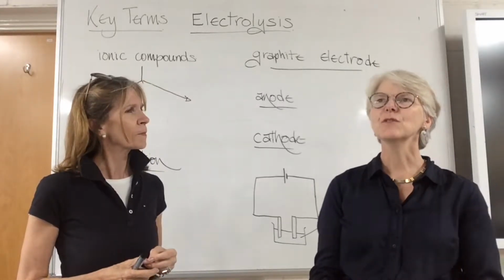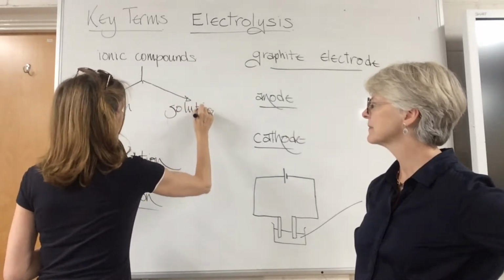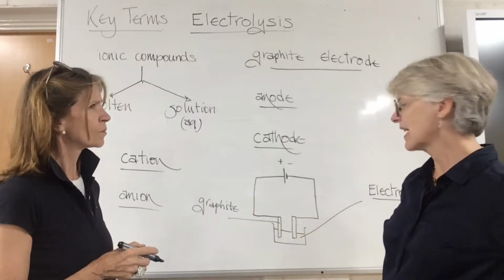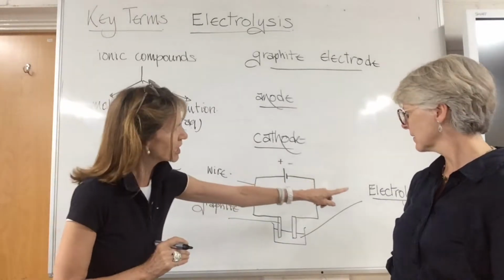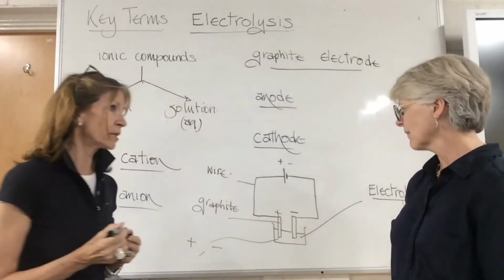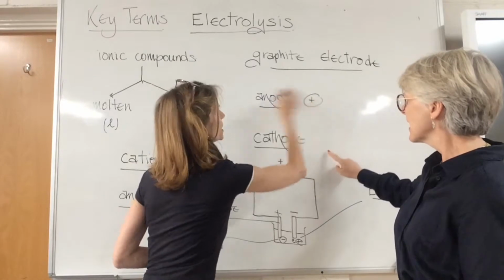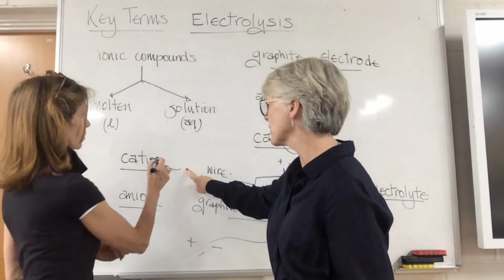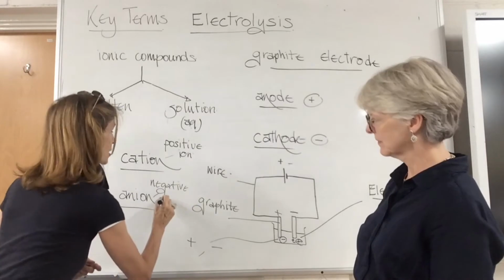1 Electrolysis MOV